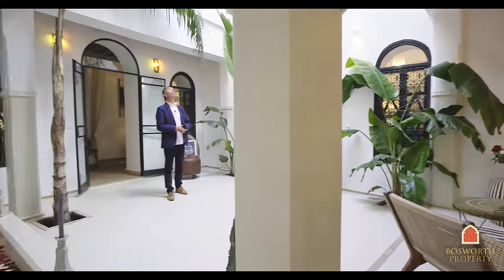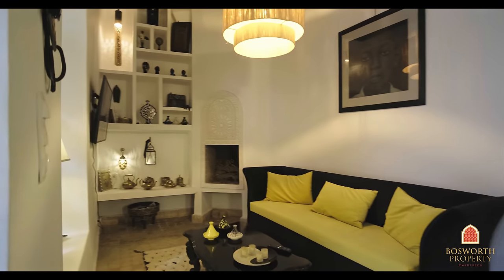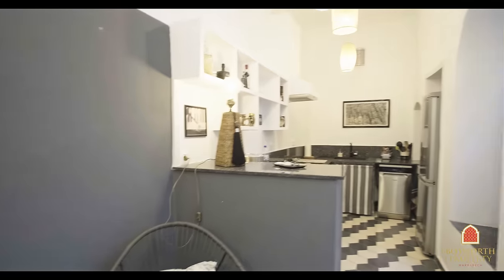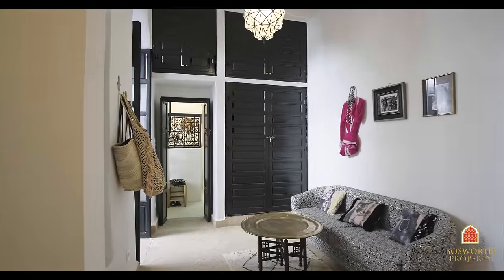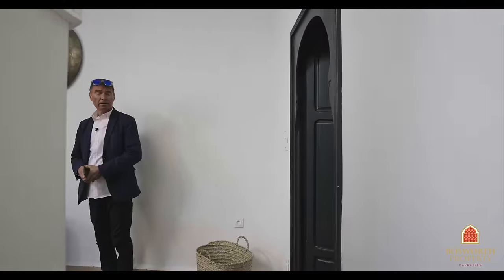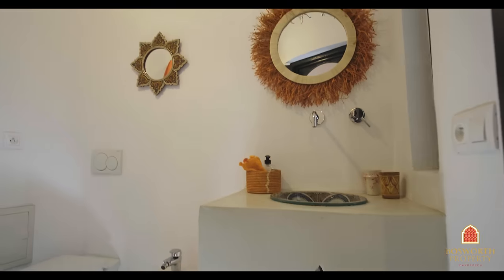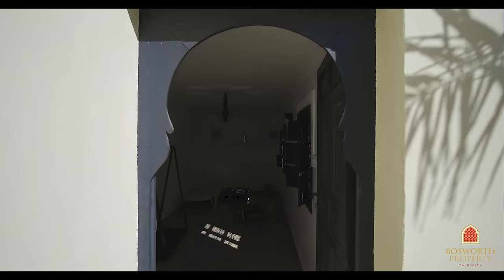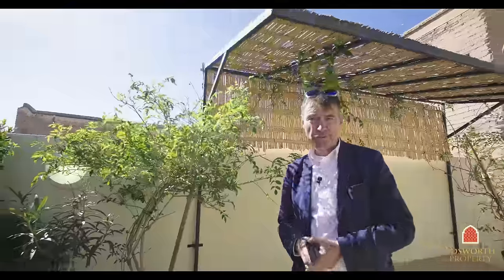Cool Dar El Bacha Riad For Sale Marrakech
In a fantastic location just off the great souks and rooftops, this charming Riad has a 105m2 freehold title footprint. 3 en suite bedrooms. There is a bright and beautiful patio courtayrd with an electric roof. Modern kitchen. Bhou. Superb interior design. The terrace is charming and you could easily add a high viewing platform. At just 450'000 euros this is the perfect pied-à-terre and AirBnB combination.